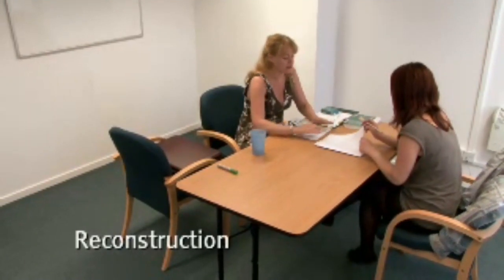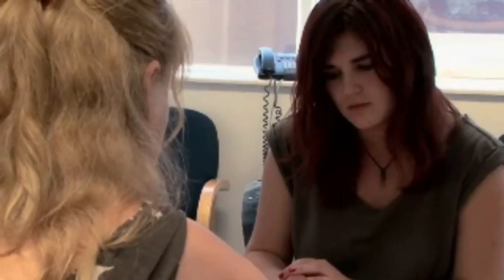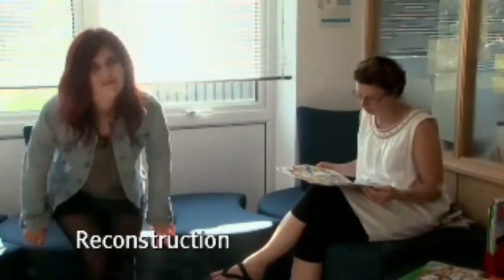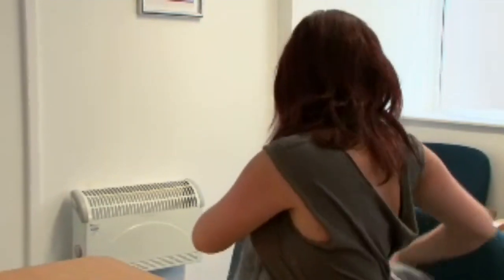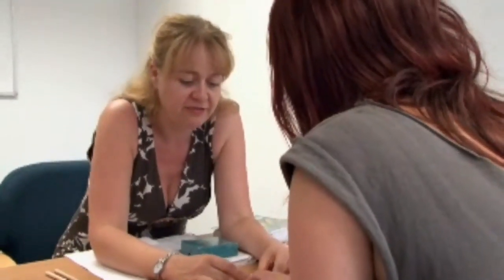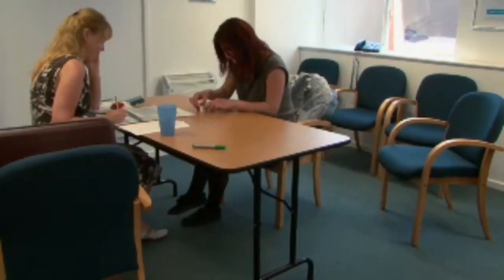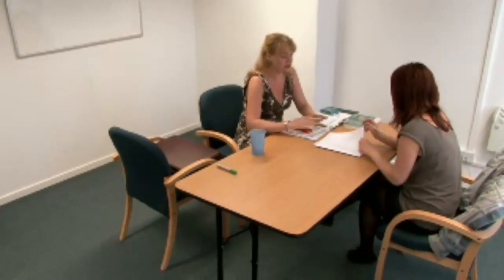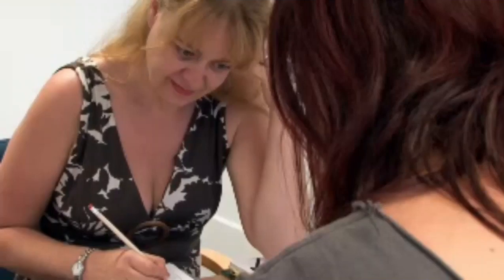Intelligence Testing 1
Part 1 of an exploration of intelligence testing in psychology.